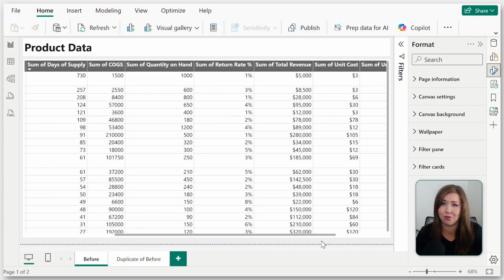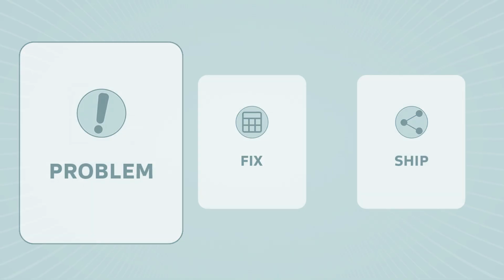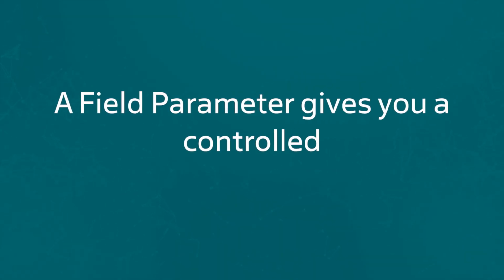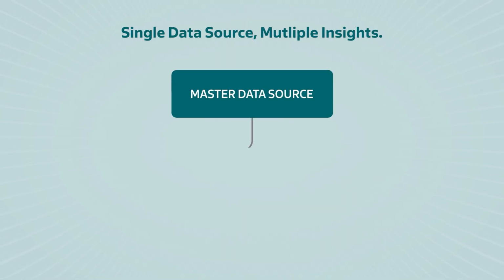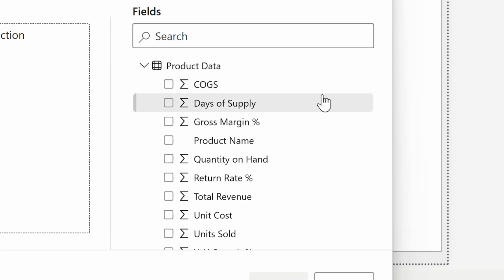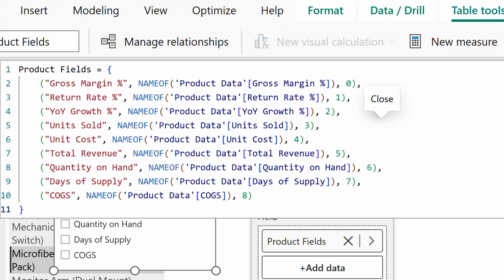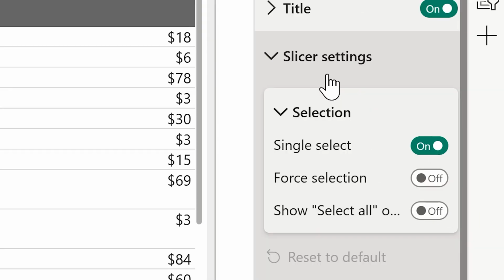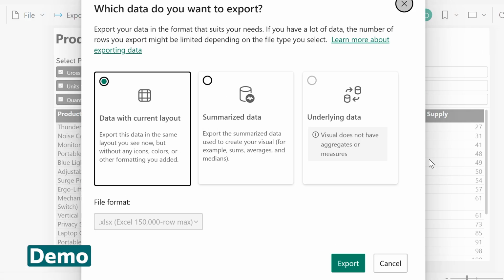Let Users Choose Their Own Power BI Tables (No Code)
Stop building endless report variations. Learn how to let users build their own tables in Power BI using Field Parameters, the ultimate no-code strategy for quick, dynamic solutions!

In this video, I show you how to use Field Parameters to create a single, dynamic solution that allows stakeholders (e.g. Sales, Ops, Finance) to self-serve the exact data they need. This strategy ensures you maintain one governed dataset while giving users "One Table with Infinite Views."

This is the ultimate no-code guide to maximizing your Power BI ROI and clearing your report backlog.

In this video, you will learn:
- How to implement Power BI Field Parameters in minutes.
- The No Code method to transform static matrices into dynamic tables.
- The specific "Single Select" setting you must change to make this work.
- Best practices for Self-Service BI and governance.

Chapters:
0:00 - The "Excel Dump" Problem
0:48 - Field Parameters Explained
1:23 - Creating the Field Parameter (Step-by-Step)
2:29 - Critical Setting: Enable Multi-Select
2:45 - The End User Experience
3:14 - Next Steps for Report Design

Work with Adair-Major Consulting: Ready to maximize your Power BI investment? I help global firms master data strategy and user adoption.